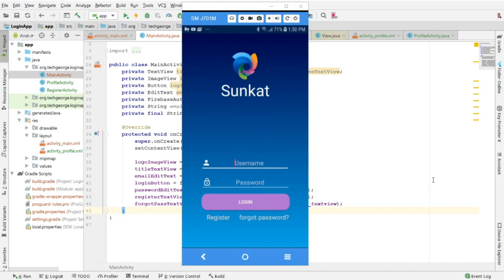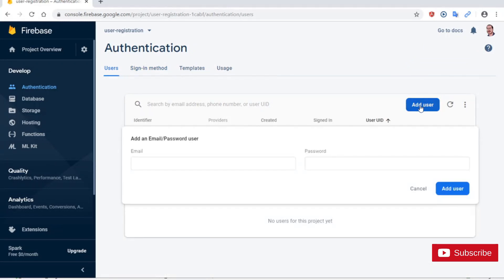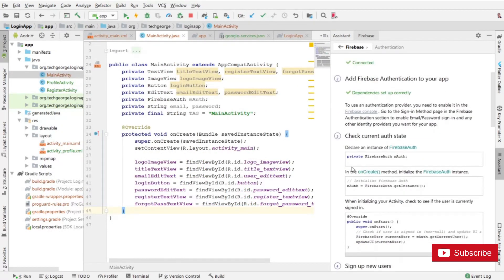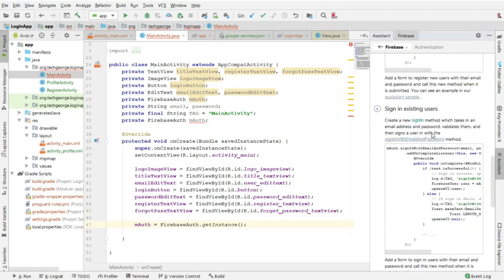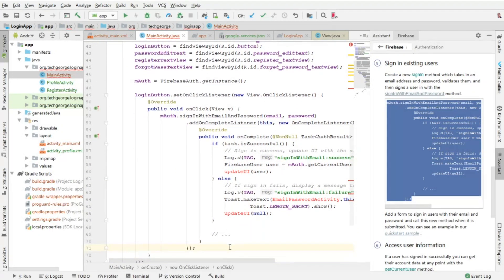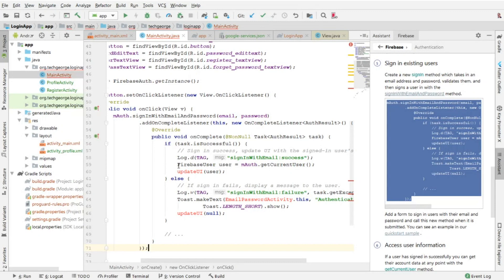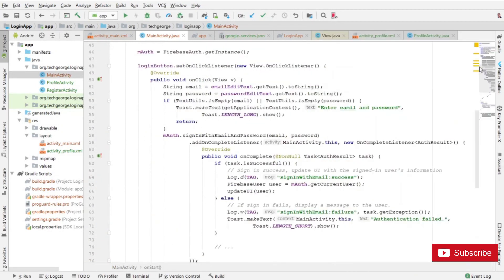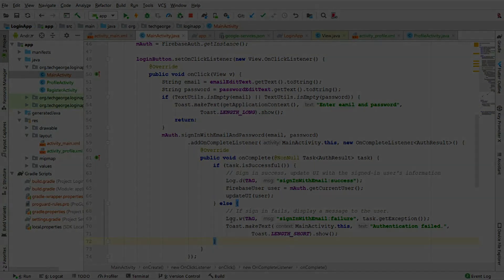How to Setup User Authentication in Firebase and Android Studio (Login Activity)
In this video I will go over how to create the functionality for the login authentication with Firebase real-time database.